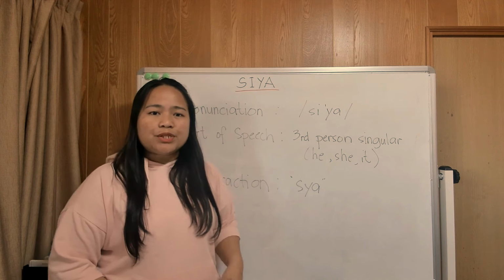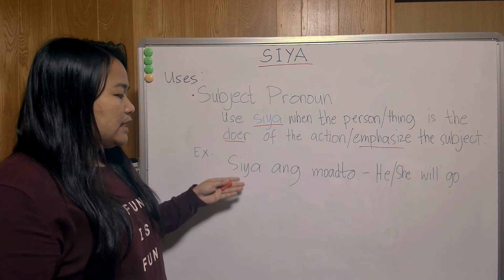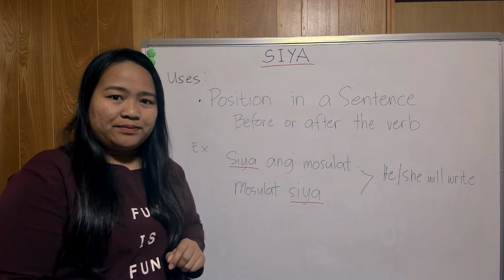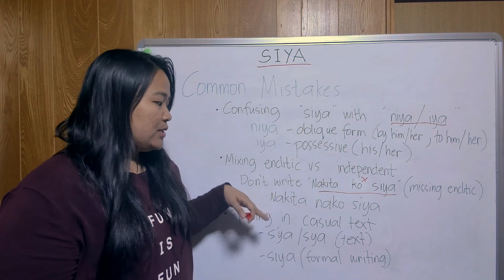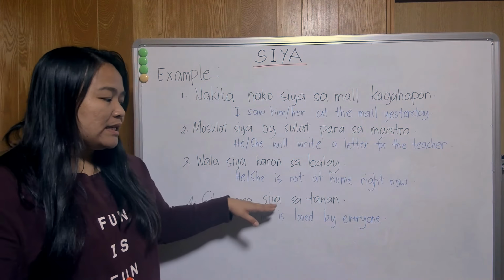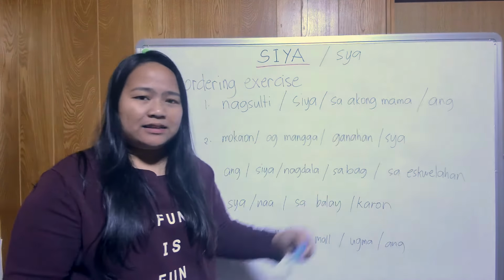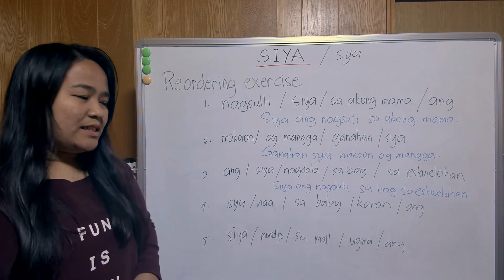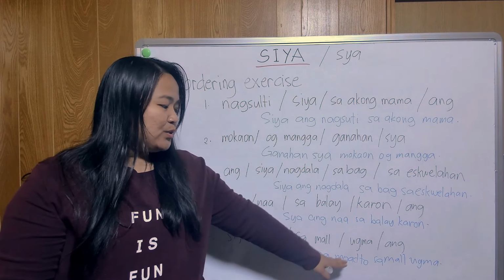Top 500 Vocabulary - How to Use "Siya" (He/She/It) | "Siya" Grammar Lesson & Sentence Practice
Welcome to Cebuano Lesson 116! In this episode of our Top 500 Cebuano Vocabulary series, we are focusing on one of the most important pronouns in Bisaya: Siya (He / She / It).

Unlike English, Cebuano does not have gendered pronouns, which makes "Siya" incredibly versatile. However, many beginners get confused about its placement in a sentence or mix it up with other pronouns like Niya or Iya. This lesson will break down exactly how to use it correctly in both formal and casual settings.

What you will learn in this lesson:

Meaning & Pronunciation: The correct way to say "Siya" and its casual text form ("Sha").

Subject & Object Pronoun: How to use Siya as the doer of the action or the receiver of the action.

Position in a Sentence: Where to place Siya (before or after the verb).

Common Mistakes: Why you shouldn't confuse Siya with Niya (by him/her) or Iya (his/hers).

Sentence Reordering Exercise: A 5-question quiz to practice building grammatically correct sentences!

Timestamps / Lesson Breakdown:

[00:01] Introduction to "Siya" / "Sha" (He, She, It)

[00:26] Frequently Used Phrases with "Siya"

[01:03] How to use "Siya" as a Subject and Object Pronoun

[02:12] Word Order: Where to place "Siya" in a sentence

[02:58] No Gender Marking & Use for Inanimate Objects

[03:25] Common Mistakes (Confusing Siya with Niya/Iya)

[05:01] Example Sentences in Context

[05:49] Reordering Exercise: Let's build sentences!

[10:42] Learn more on our website and iTalki!

You can also practice your speaking skills directly with me by booking a class on iTalki!